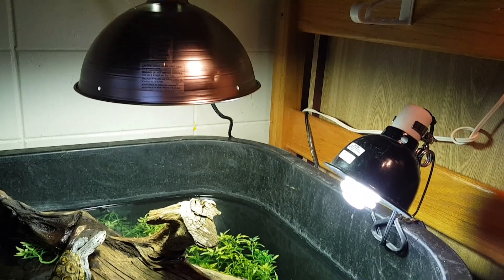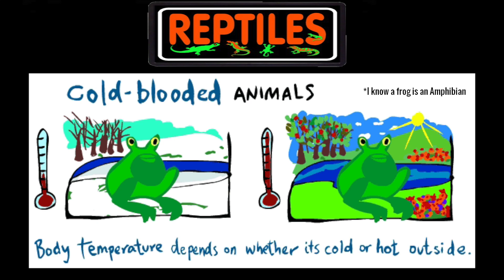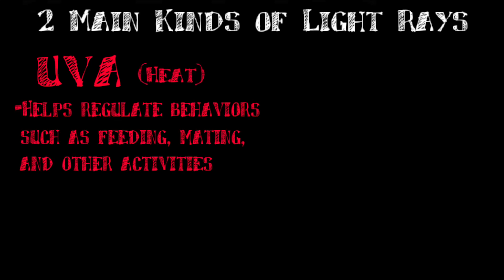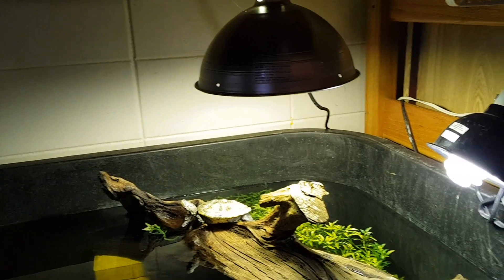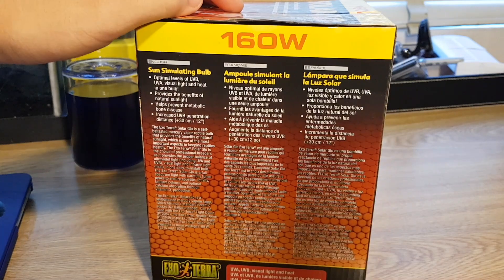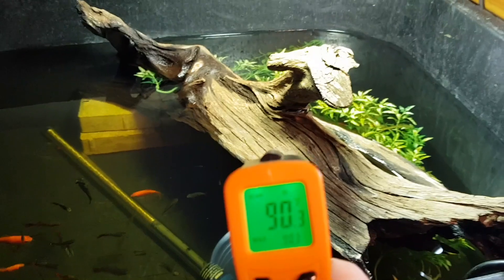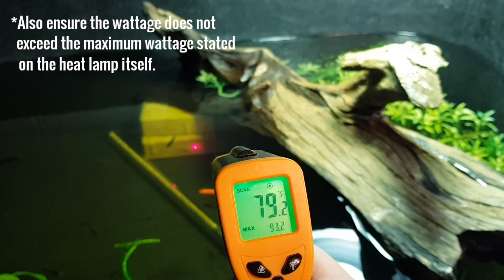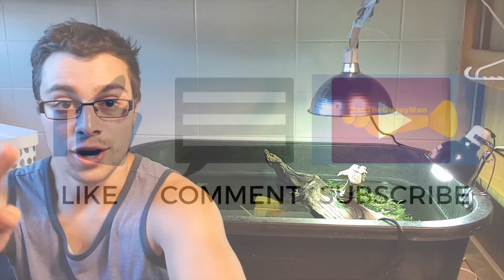ULTIMATE Turtle/Tortoise Light and Heating Guide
Hey guys!  Today I go through everything you need to know about lighting and heat for your turtle OR tortoise!  This can apply to some other reptiles.